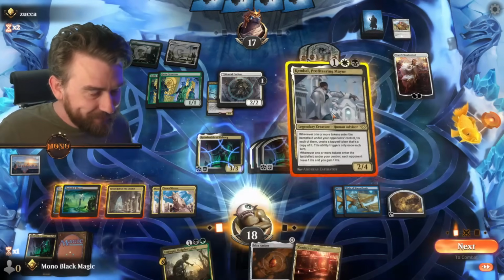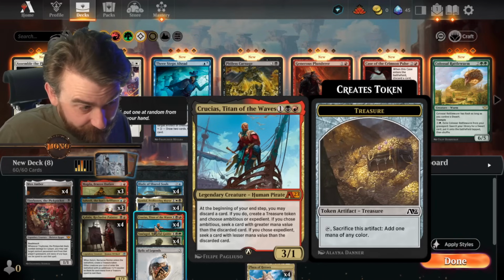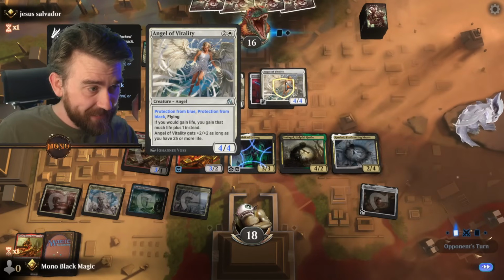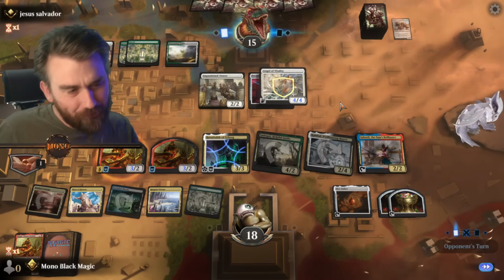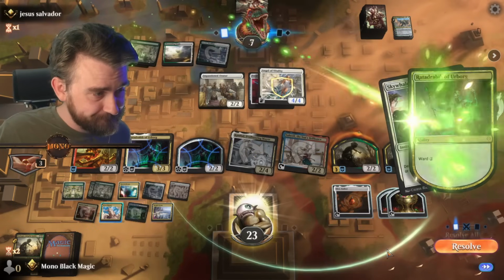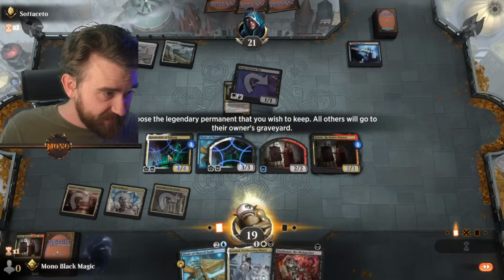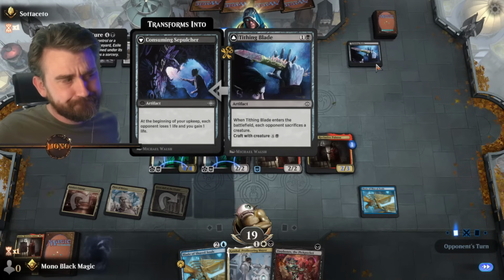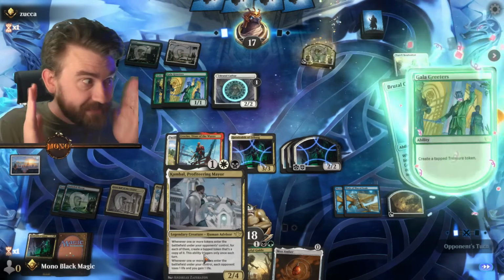ULTRA SPEED, PING FOR 1, PING FOR 1, PING FOR 1!! Kambal Combo Historic MTG Arena